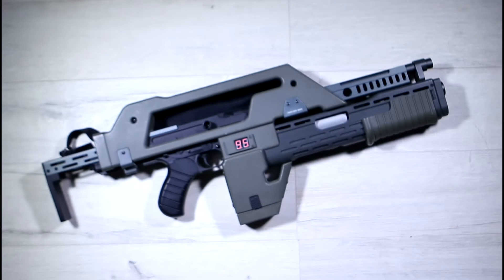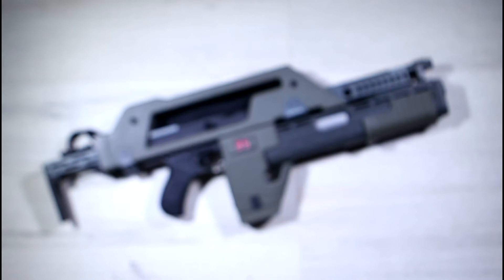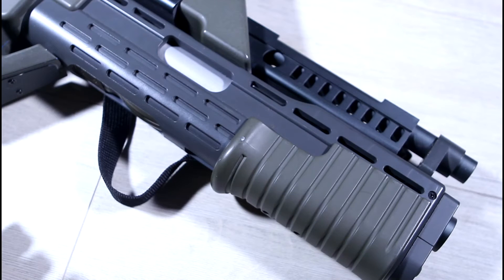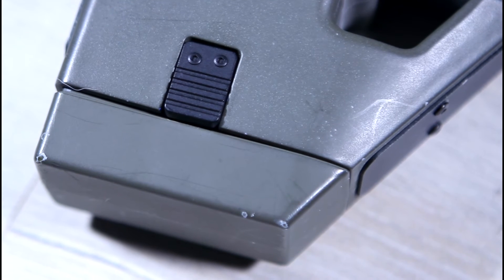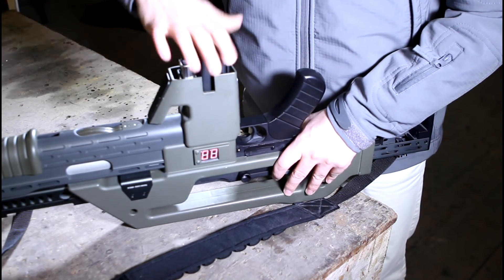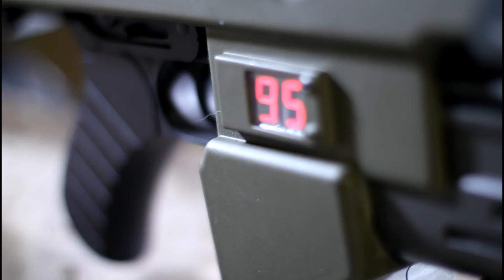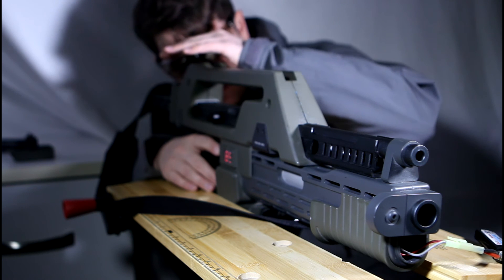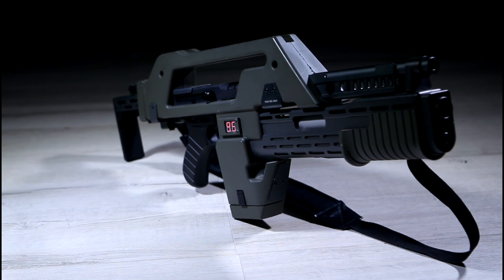CBMPC:TV - Snow Wolf M41A Pulse Rifle Review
In this episode of CBMPC:TV! I take a look at the iconic M41A Pulse rifle from the movie Aliens. Lovingly recreated by Snow Wolf